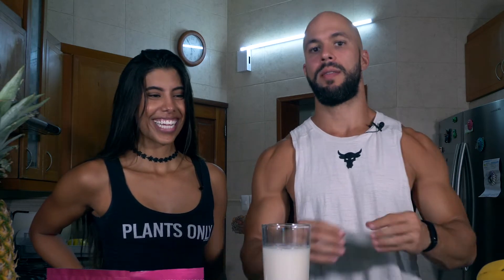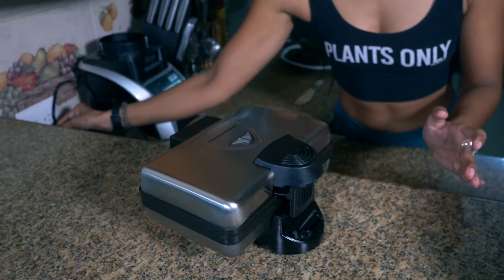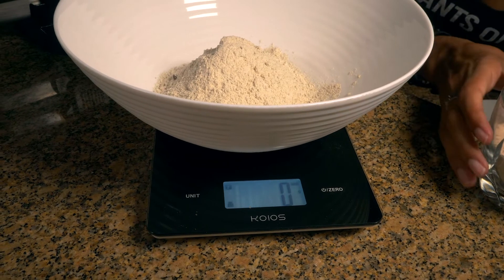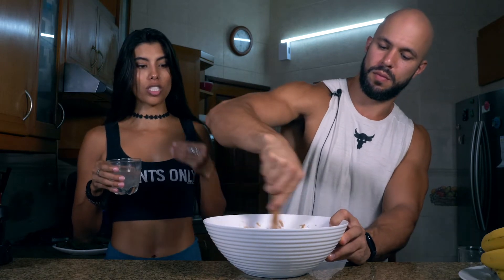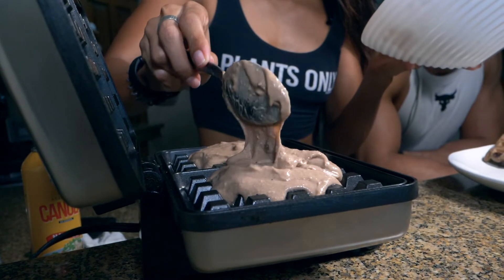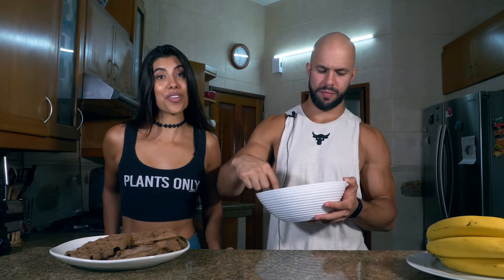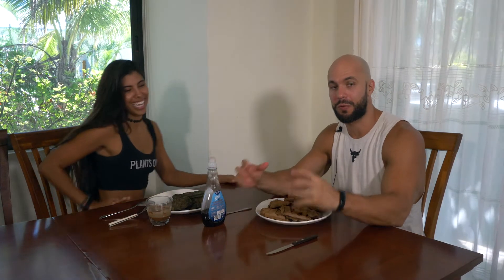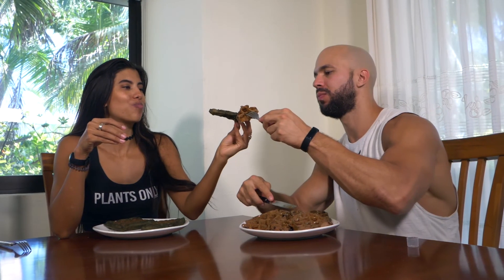High Protein Vegan Waffles (Low Calorie!!!)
We use this recipe on fat loss phases and it keeps us feeling very satisfied.

Recipe And Macros (Julian's Recipe):
666 cals
80 grams carbs, 18 grams fats, 50 grams protein
300 ml Low Calorie Almond Milk
100 grams of chocolate pancake mix from morama
100 grams of pancake mix from morama
50 grams plant based protein powder

Recipe And Macros (Eileen's Recipe):
330 cals
45 grams carbs, 2.1 grams of fat, 26 grams of protein
200 ml Low Calorie Almond Milk
100 grams pancake mix from morama
30 grams of plant based protein powder

👇Jacked Vegan Calorie Calculator👇 (Figure out how much protein you need)